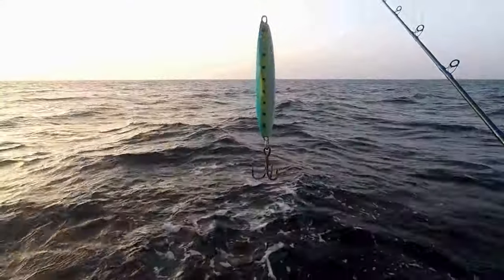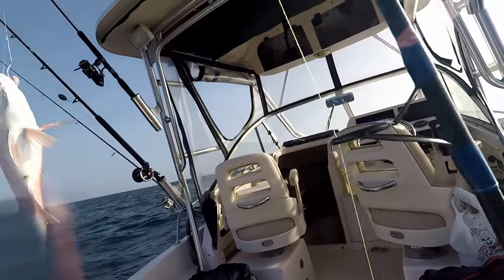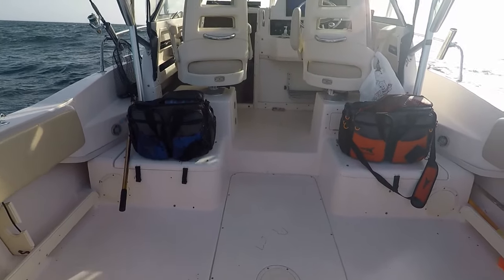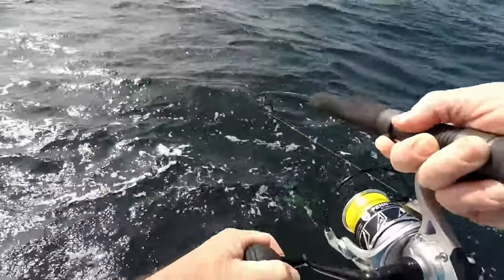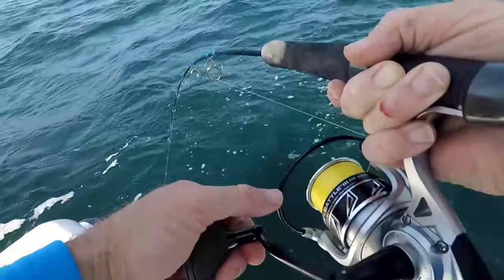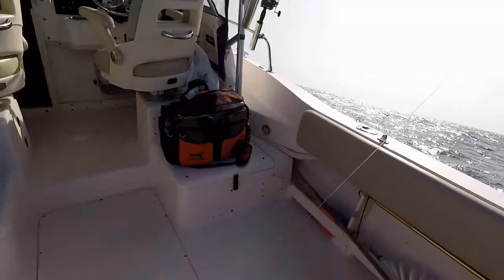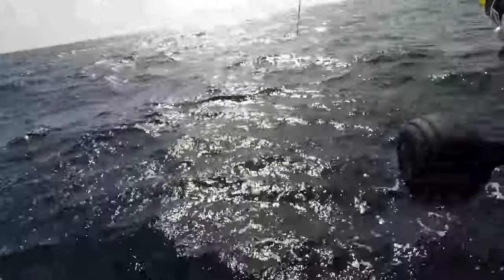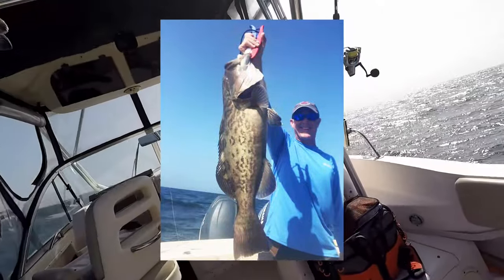Do THIS To Catch GROUPER! Solo Offshore Fishing Techniques!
Fishing solo offshore, I show you how to catch Gag Grouper and Red Snapper if you are out by yourself and want to increase your catches!  Fishing in the Gulf of Mexico in a Grady White Gulfstream out of Mexico Beach in the Panhandle of Florida. This video shows on the water action as well as the tips and techniques I use to find and catch fish!